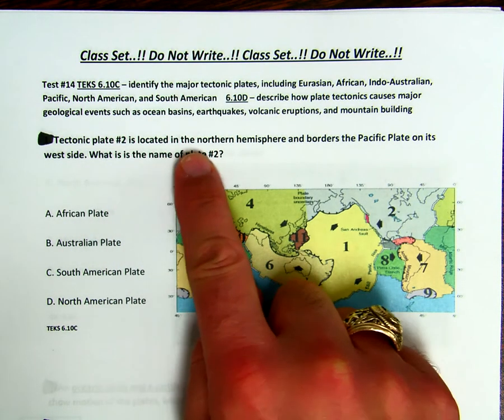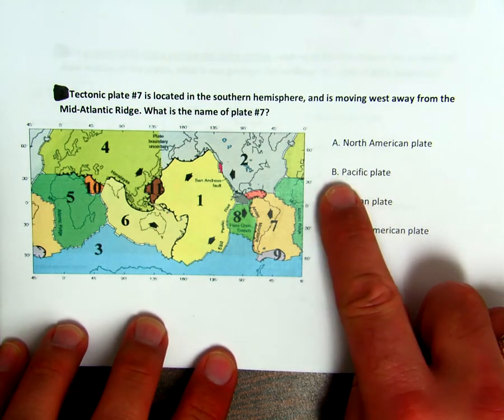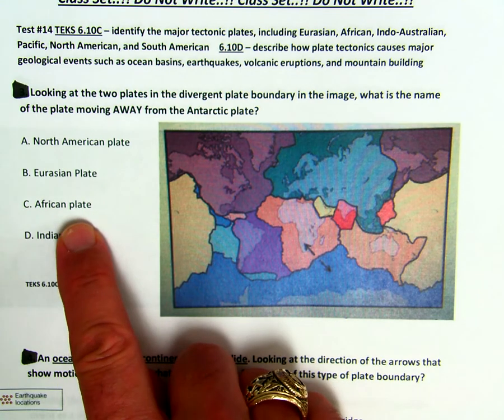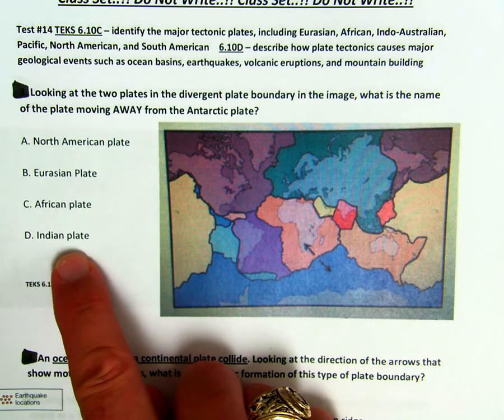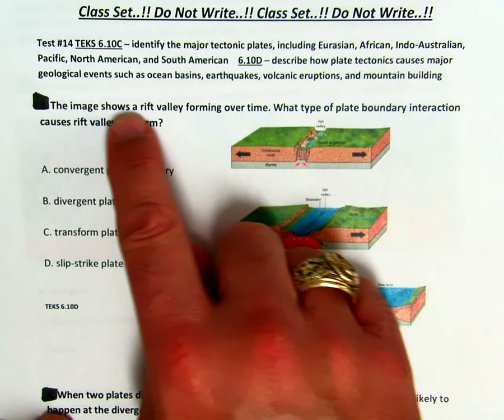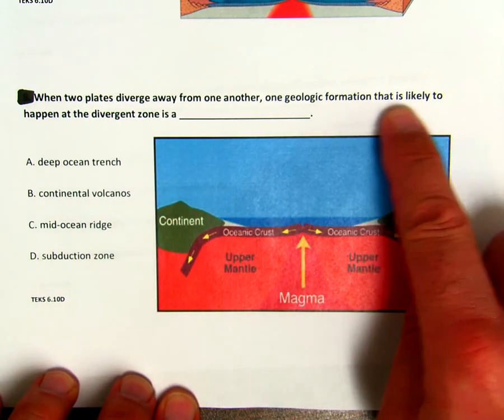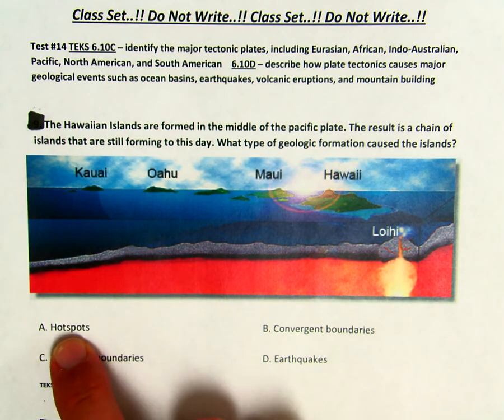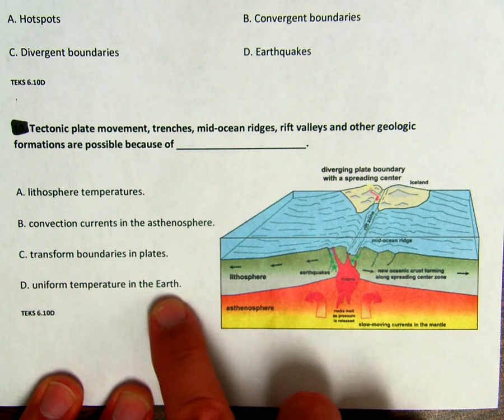Test #14 TEKS 6 10CD Plates and GeoForms